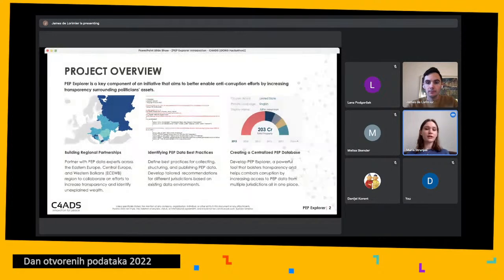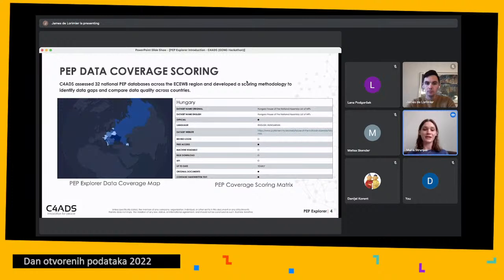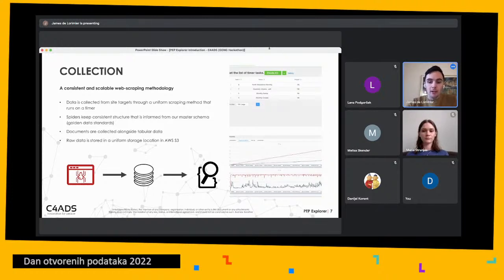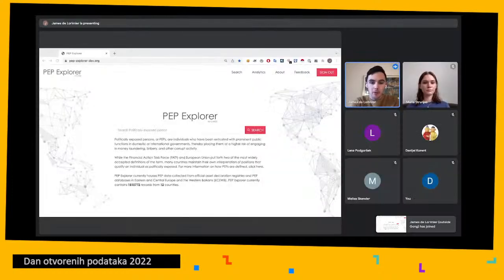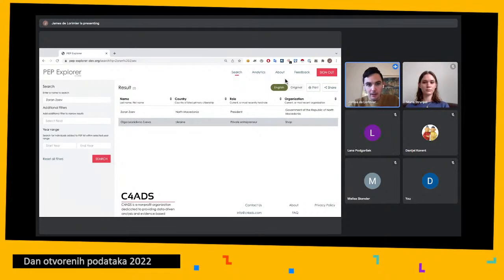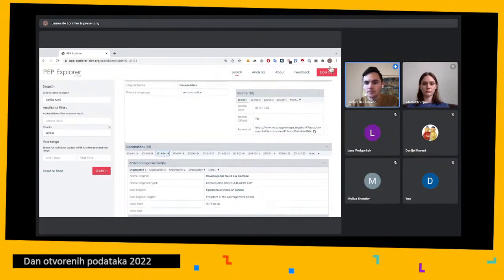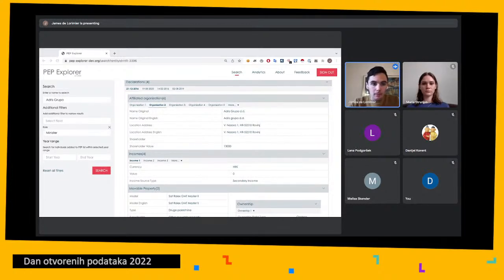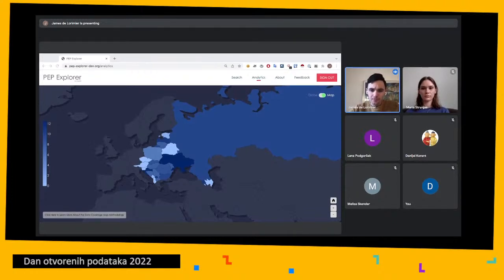ODD22: C4Ads PEP explorer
Short presentation of a project that aims to standardize the data on politically exposed persons (PEP), why they are doing it, how it goes, and how Croatian PEPs’ data look compared to similar one’s data in other countries.

We can also have QandA at the end of the presentation.

If you would like to share your data on Croatian PEPs, they should propose some concrete challenge, and lead the team that works with data through the hackathon. The result should be something tangible that we could share with the media in a press release afterward.